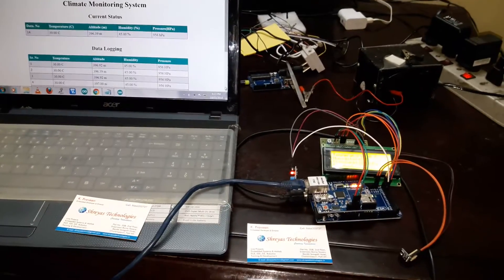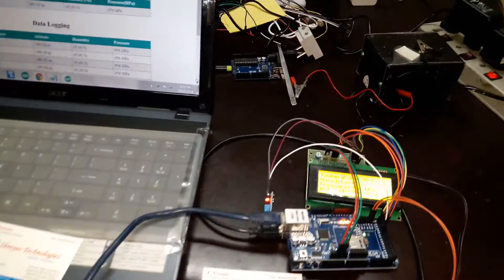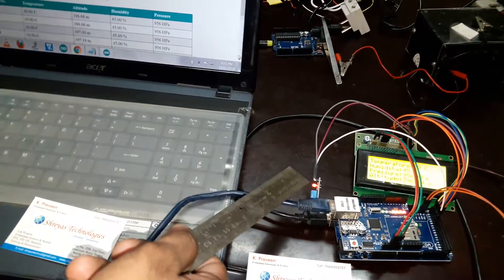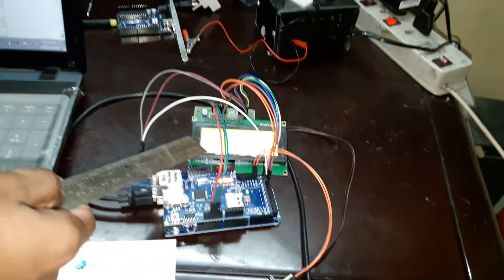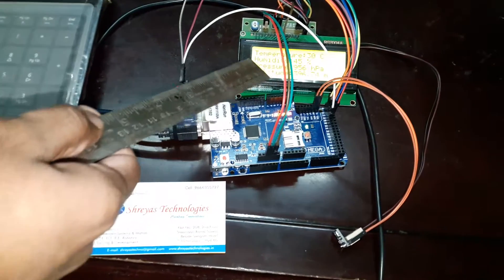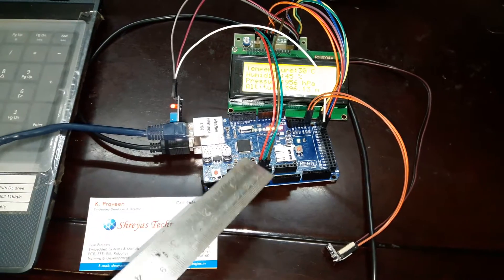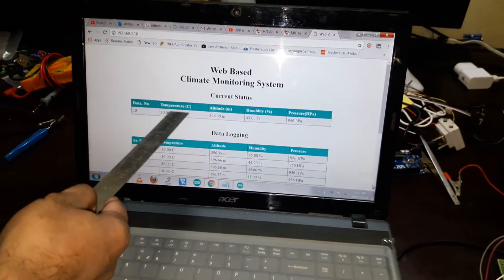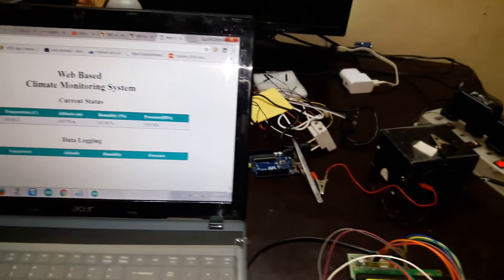Web Based Weather Station (Climate) Monitoring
Developed By,
Shreyas Technologies
Hyderabad, Bangalore.

The main objective of this application  is to develop a system for remote monitoring of various physical parameters such as temperature, humidity, pressure,altitude etc. and transmit this data over ethernet interface to web server. Arduino Mega based Atmega2560 microcontroller monitors  inputs from the sensors interfaced to it.  We are using ethernet shield Wiz5100 interface to connect it with the network. Thus it acts as a web server to transmit the status of the sensors to remote location over internet.

In this project, we are using Arduino Mega logic board having Atmega2560 microcontroller. We are using two sensors DHT11 and BMP180. DHT11 gives us information of temperature and humidity. BMP180 gives information of atmospheric pressure and an altitude. We are displaying information of 20x4 LCD.

HARDWARE:

1. ARDUINO MEGA (Atmega2560)
2. Regulated Power Supply
3. Ethernet Shield (Wiz5100)
4. LAN Cable
5. Laptop / PC
6. DHT-11 (Temperature & Humidity Sensor)
7. BMP180 (Pressure, Altitude)
8. 20x4 LCD Display

SOFTWARE:

1. HTML (PC Side)
2. Embedded CPP
3. ARDUINO IDE